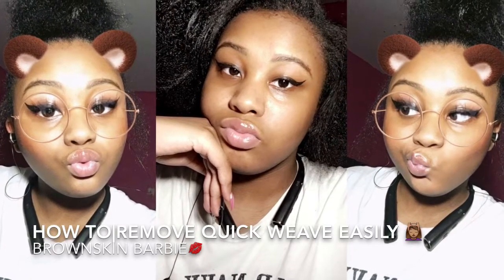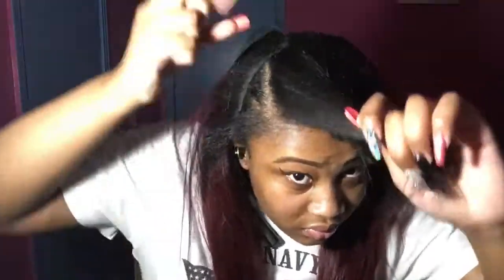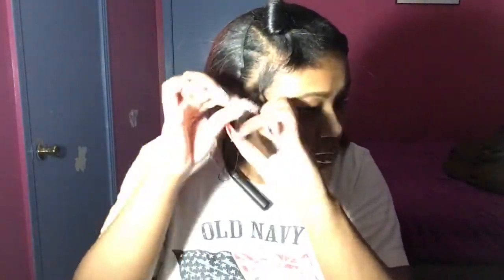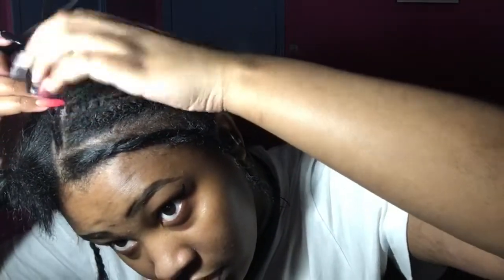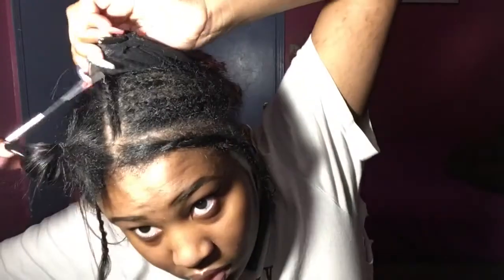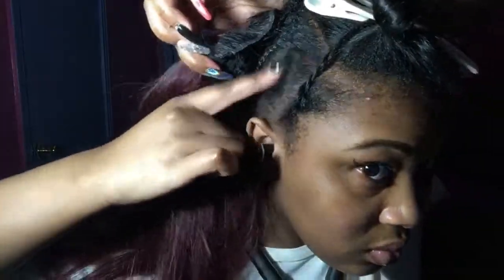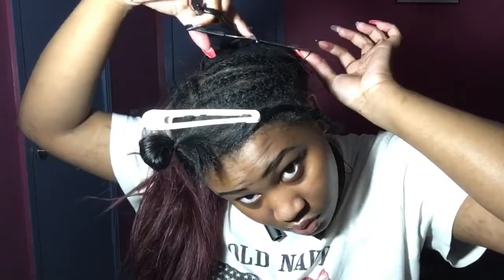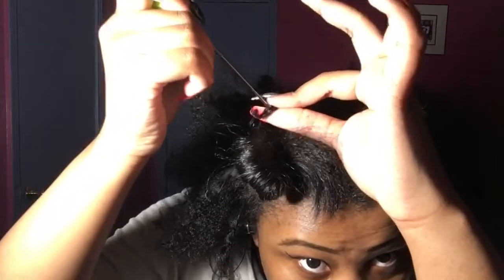How To:Remove Quick Weave Easy/Safely 💆🏽2017